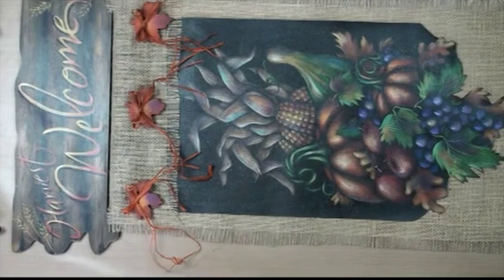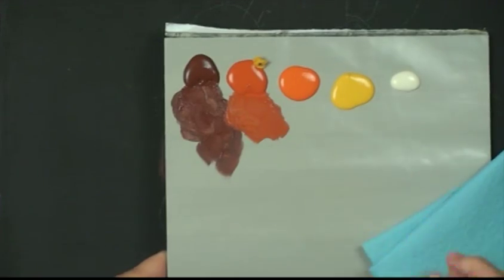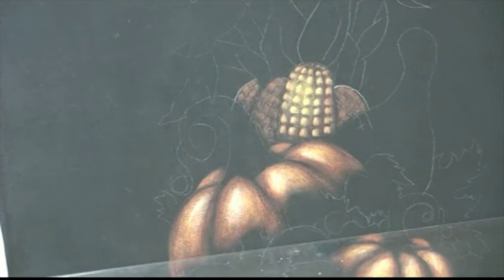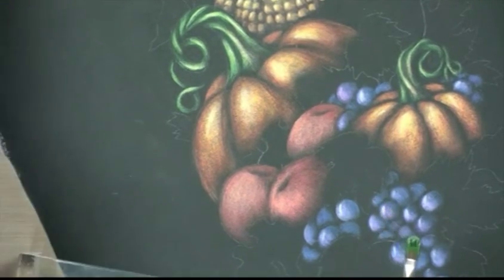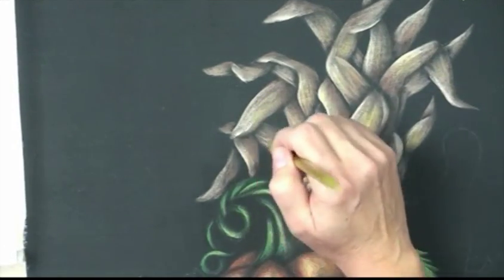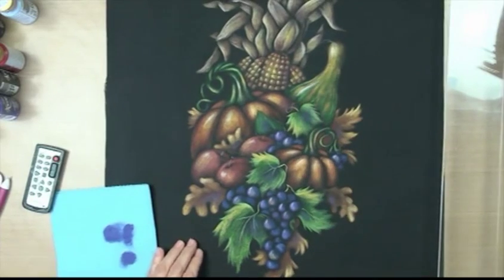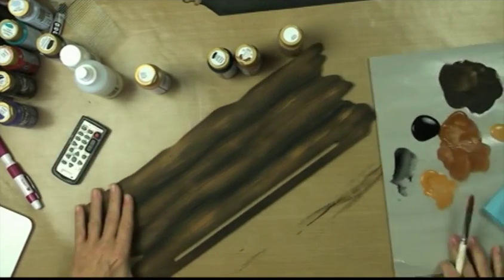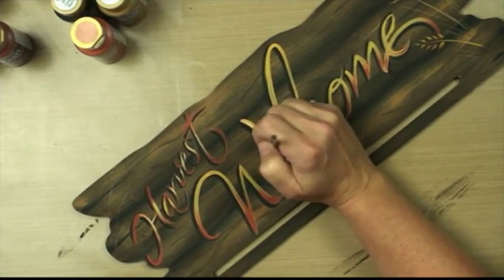Harvest Welcome Tole and Decorative Painting by Patricia Rawlinson